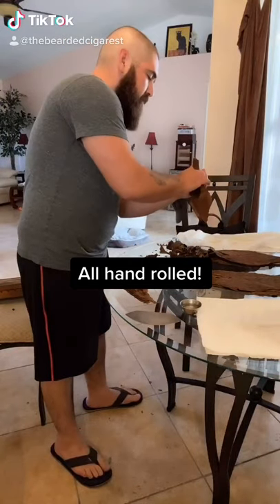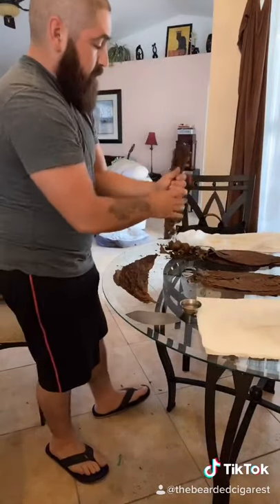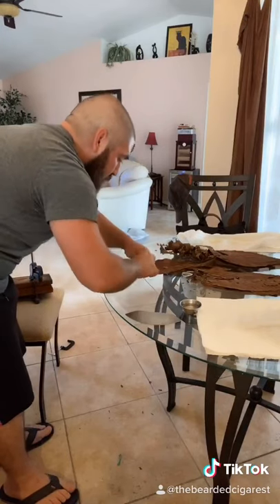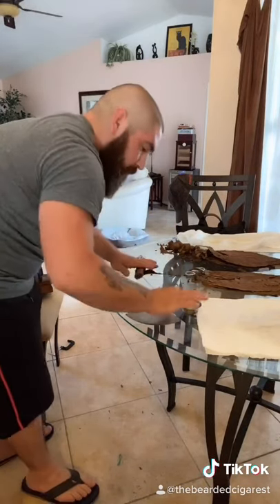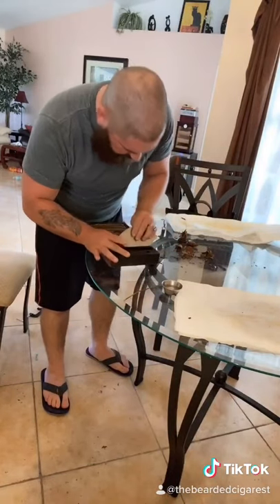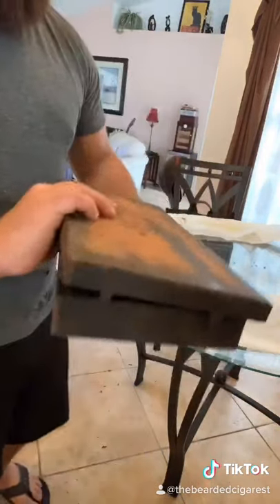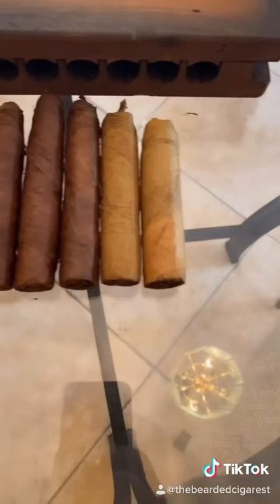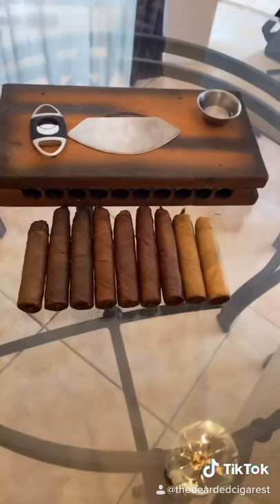Custom Rolled Cigars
As some of you may know, I am starting a cigar line. Here you have me blending some amazing aged premium tobacco. They will be released at some point in the near future. They will cure and go through the “marrying” process before I release them! more to come soon 😁